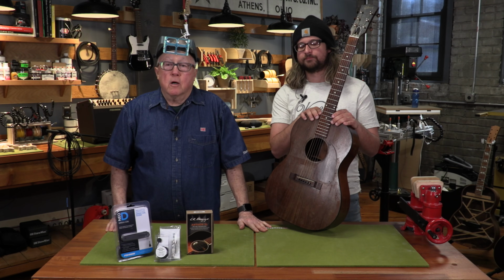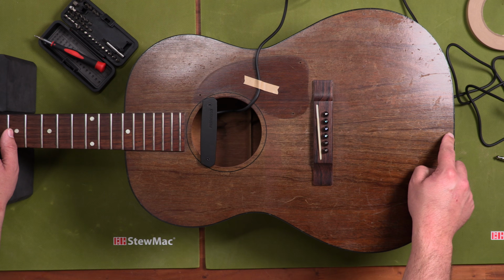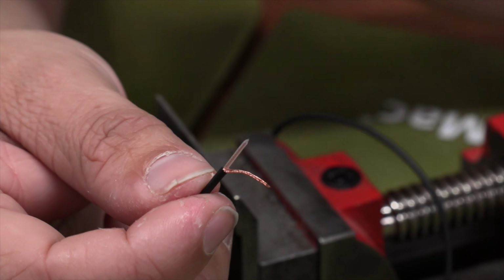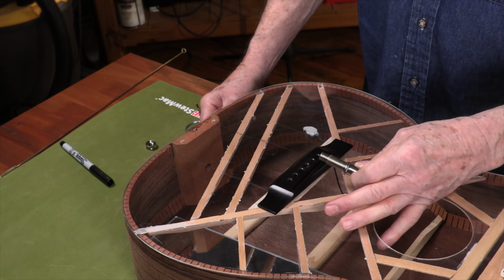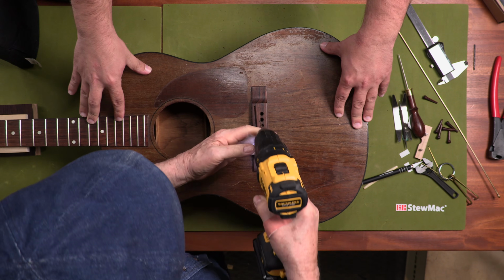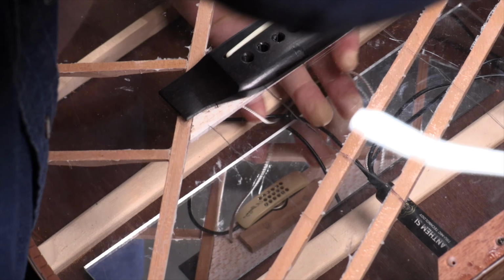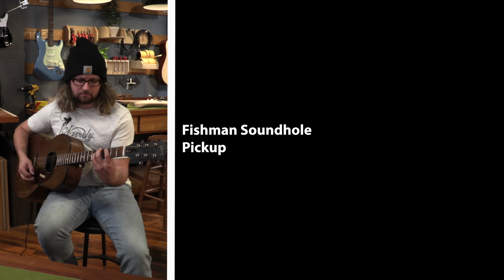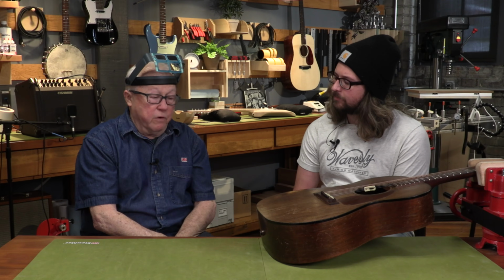Acoustic Guitar Pickups | How to CHOOSE and INSTALL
There are TONS of acoustic guitar pickup systems on the market. Dan and Blake show you how to install 3 of the most popular systems, the Fishman NeoD Magnetic Soundhole Pickup, The Schatten EP-01 Soundboard Transducer, and the L.R. Baggs Anthem SL. Practically no experience is necessary, and we even do a side-by-side sound comparison at the end.

0:00 Intro - 3 Great Pickup Options
0:57 Fishman Soundhole Pickup
2:01 Schatten Soundboard Transducer
06:14 L.R. Baggs Anthem System
10:00 Sound Demo

L.R. Baggs Anthem SL System

StewMac has everything you need to repair, build or maintain your guitars.
Everything we sell is backed by our Lifetime Promise, and we offer fast worldwide shipping.